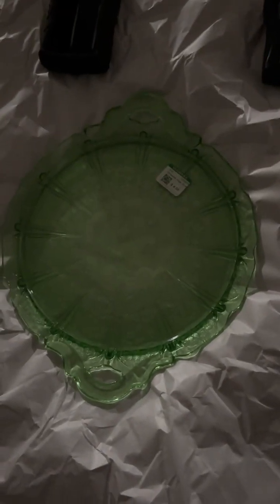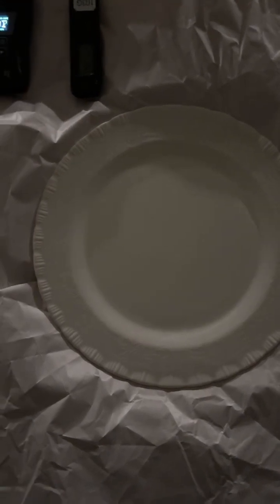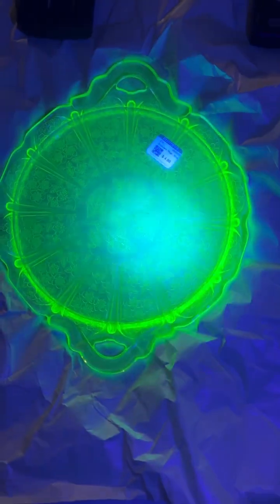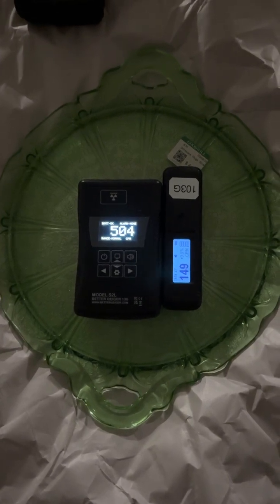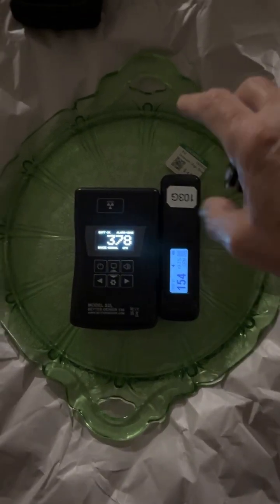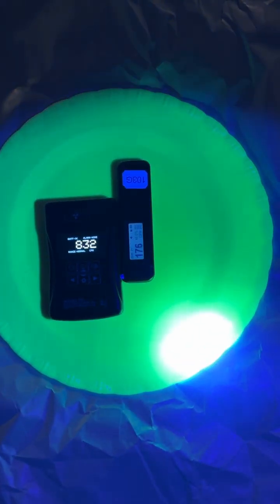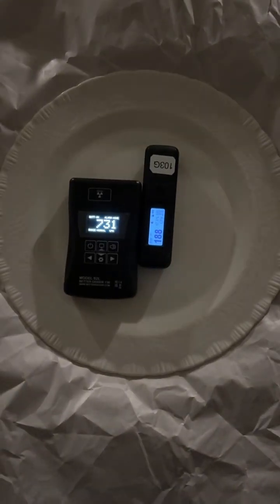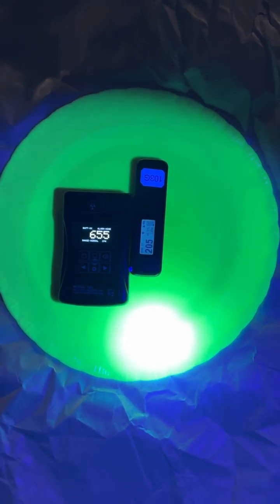RadiaCode vs Better Geiger for finding radioactive antiques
This video shows just how responsive the better Geiger S2L is at finding radioactive antiques than my RadiaCode 103G due to a higher sensitivity with a larger 3 cm² crystal versus RadiaCode 1 cm² crystal. It is definitely the device to have on hand for validating your finds quickly. It is now my daily carry instrument when  out and about in shops or in the field. ￼